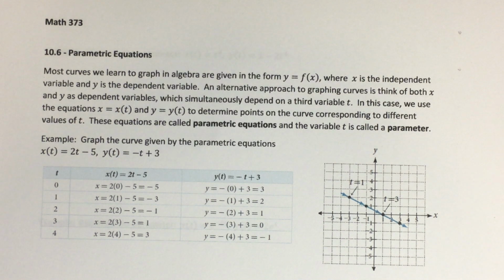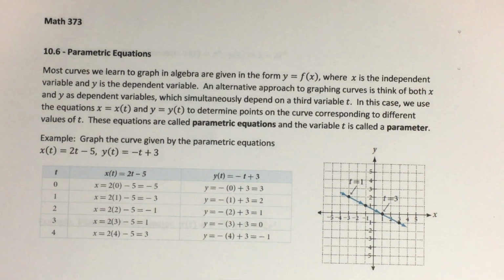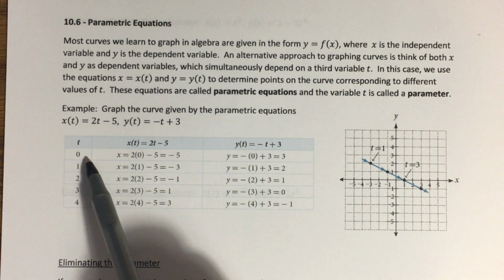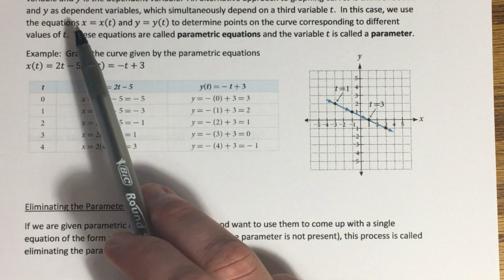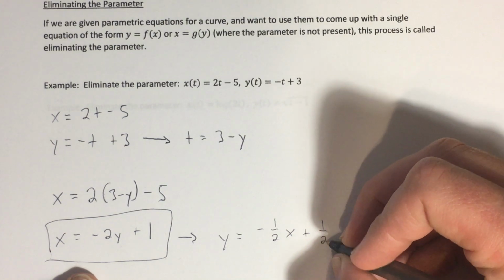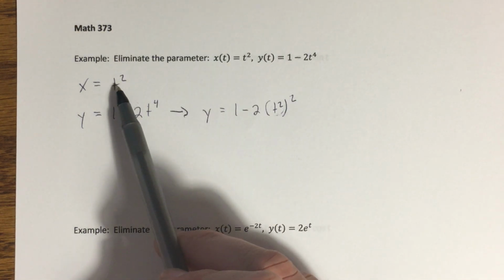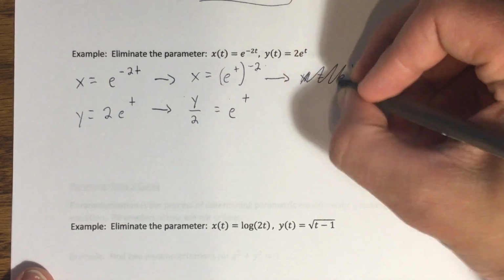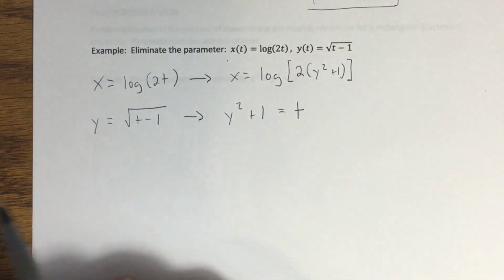10.6 - Parametric Equations (Part 1)